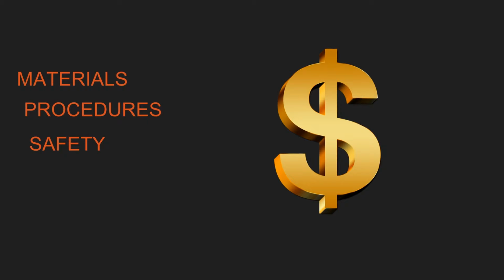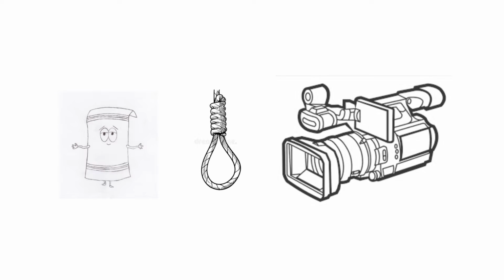Egg Throwing - STEM SOS PBL Level 2 Project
The purpose of this project is to find out why an egg breaks when thrown at a wall
and why an egg does not break when thrown at a hanging towel or bed sheet.